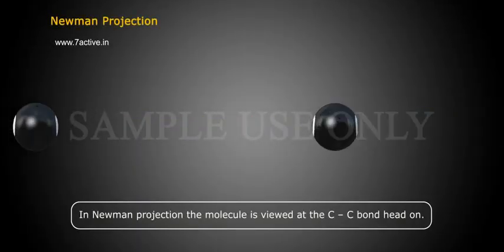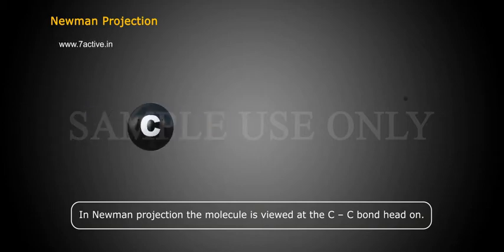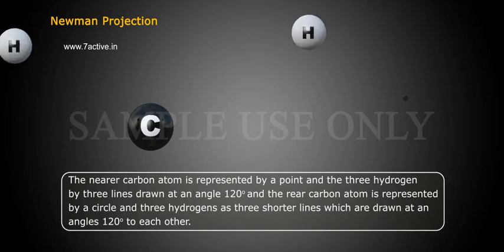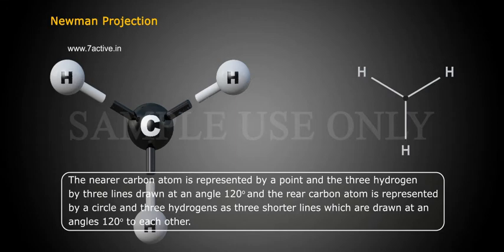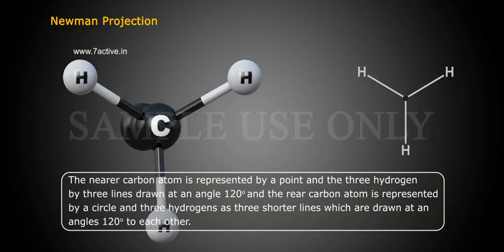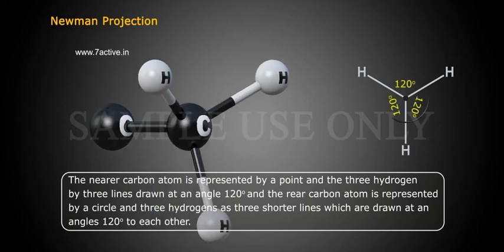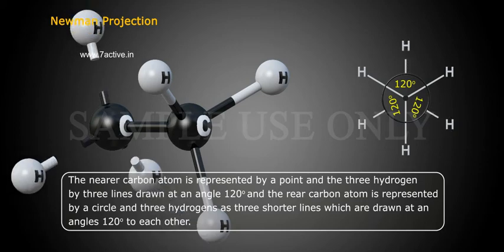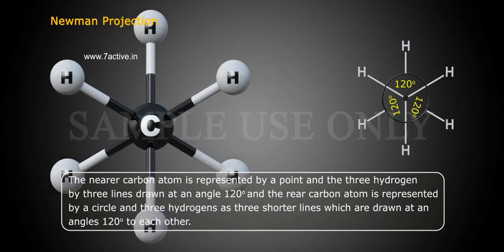NEWMAN PROJECTION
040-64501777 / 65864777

7 Active Technology Solutions Pvt.Ltd. is an educational 3D digital content provider for K-12. We also customise the content as per your requirement for companies platform providers colleges etc . 7 Active driving force "The Joy of Happy Learning" -- is what makes difference from other digital content providers. We consider Student needs, Lecturer needs and College needs in designing the 3D & 2D Animated Video Lectures. We are carrying a huge 3D Digital Library ready to use.

HYDROCARBONS: NEWMAN PROJECTION:We can represent conformations in saw horse projections or Newman projections or wedge and dash projections In saw horse projection the molecule is viewed along the molecular axis. Draw the C – C bond as a straight line some what bigger with upper end slightly tilted to right or left side. Front carbon shown at the lower end and back carbon at the upper end. Each carbon has. Three line attached to three hydrogen atoms which are inclined at angle 120o  In Newman projection the molecule is viewed at the C – C bond head on . The nearer carbon atom is represented by a point and the there hydrogen by Three lines drawn at an angle 120o and the rear carbon atom is represented by a circle and the three hydrogen as there shorter lines which are drawn at an angles 1200 to each other.In staggered the electron clouds of carbon hydrogen bonds are as far apart as possible. So minimum repulsion forces and maximum energy stability of the molecule In eclipsed the electron clouds of carbon – hydrogen bonds are closer to each other so maximum repulsive forces called torsional strain whose magnitude depends on the angle of station about C – C bond. This angle is called dihedral angle or torsional angle.